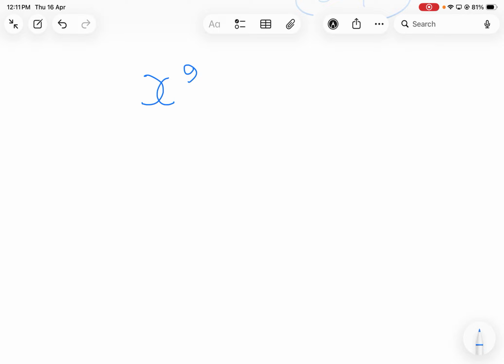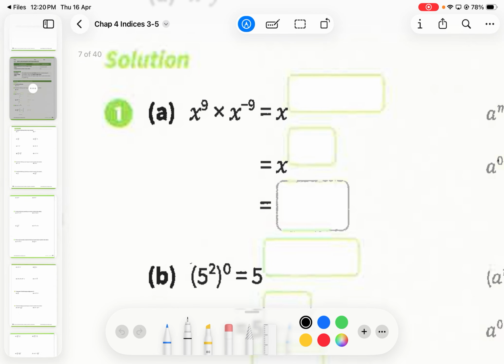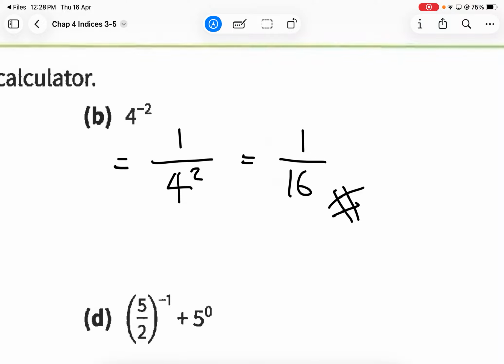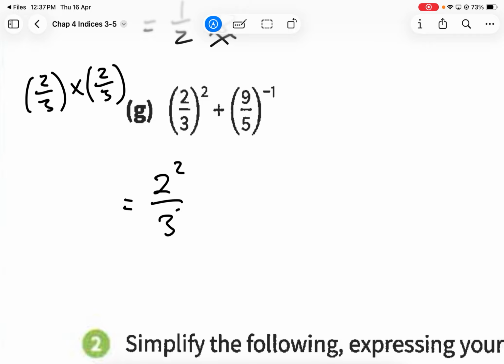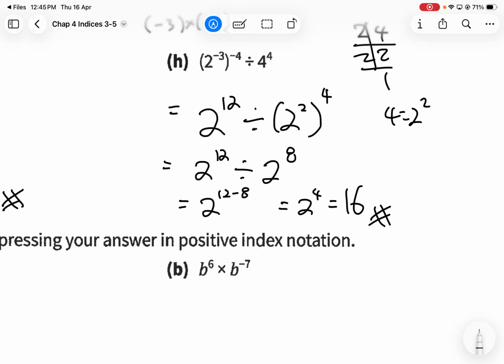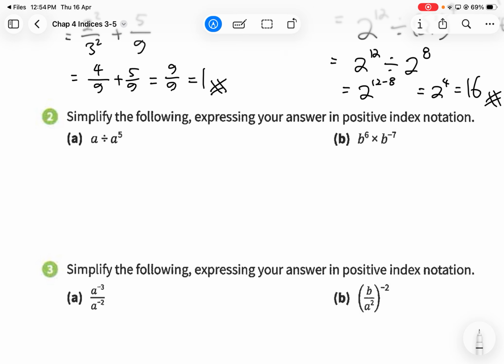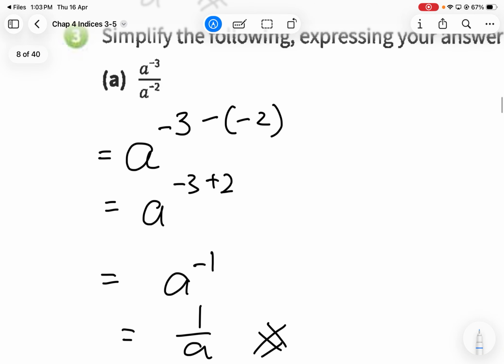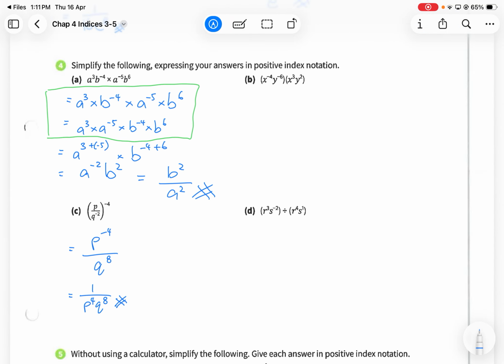3 5 Indices Part 3